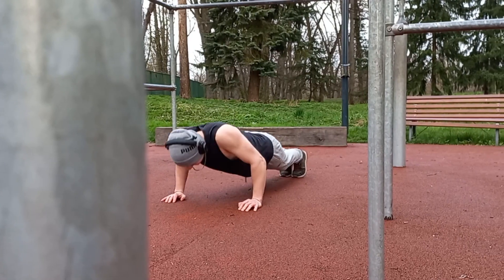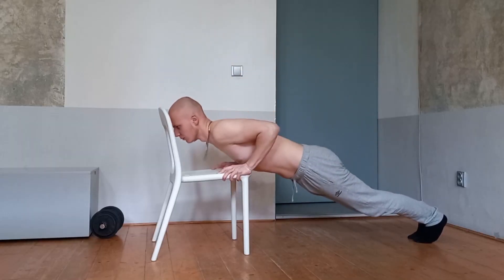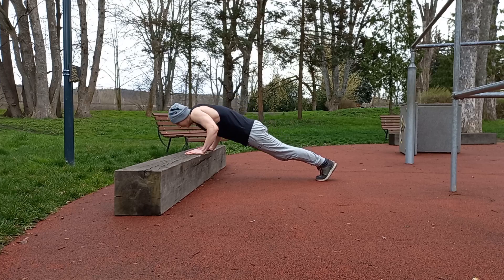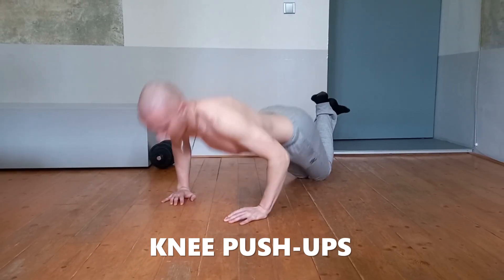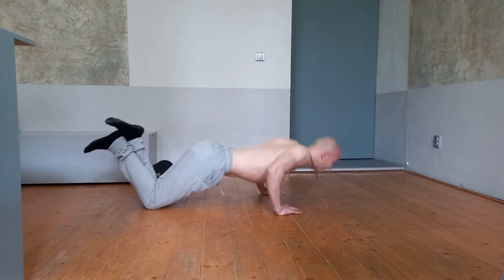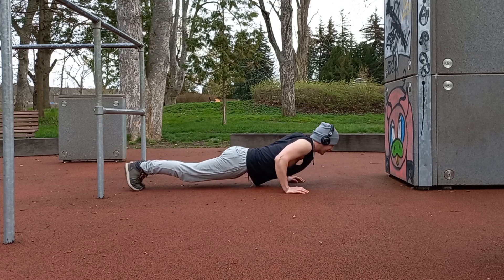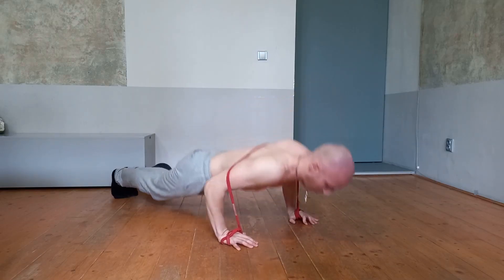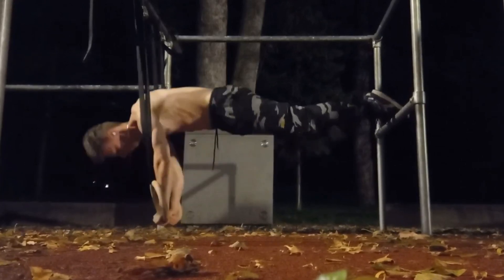DO THIS To Complete Your FIRST Push-up!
In this short video, you will be able to perform your first push-up by following these 3 easy steps that are guaranteed to help you achieve your goal. Let's get started!

After watching, you probably thought that this is trite and well-known. But if you are watching this video, then you are looking for some unique advice, then you should know that it doesn't exist.
The truth is always in front of the nose and it is known to everyone. If you do not know how to do push-ups or do it poorly. Just start doing push-ups, start trying different steps from this video and eventually you will progress.

I just want my subscribers to understand one simple truth, that there are many incredible ways to learn push-ups. But you just have to start and never stop. This is the main message of this video

How to Do Your FIRST Push-up in 3 Easy Steps

I'm grateful to everyone for supporting the channel 🙏